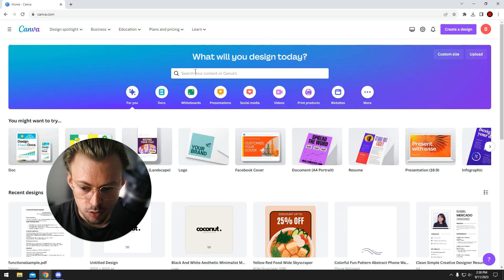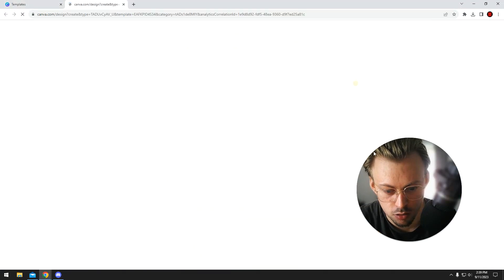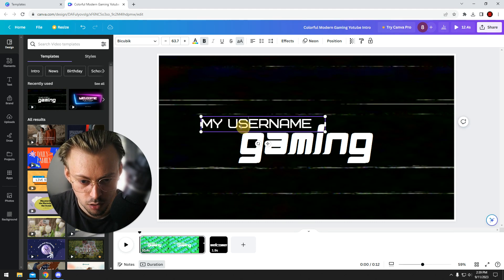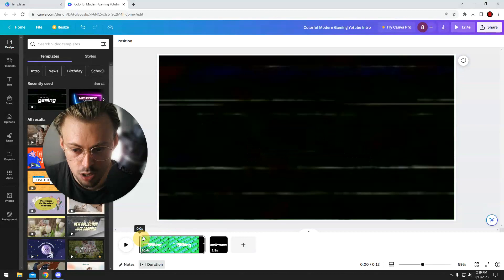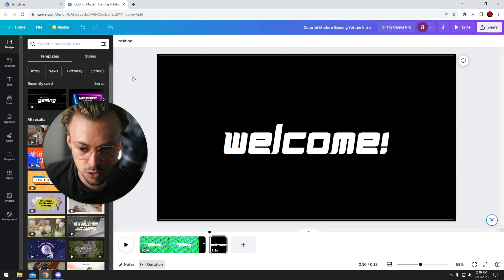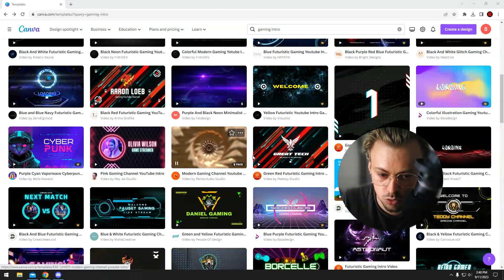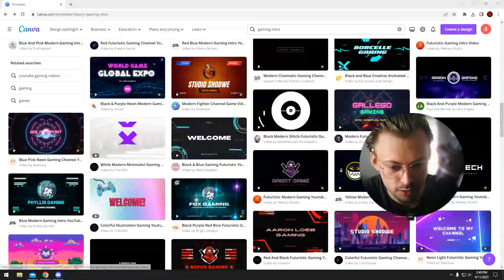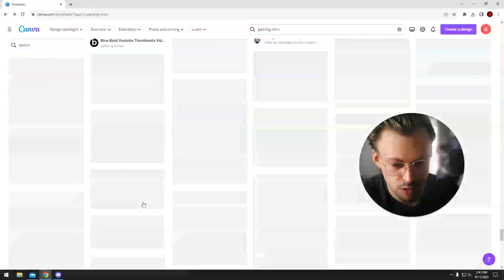How do you make a Gaming intro in Canva